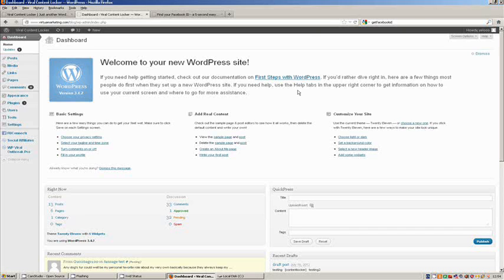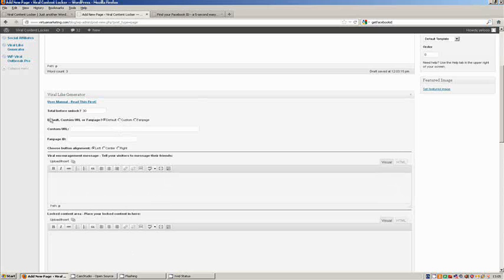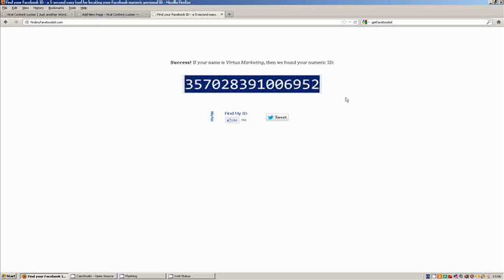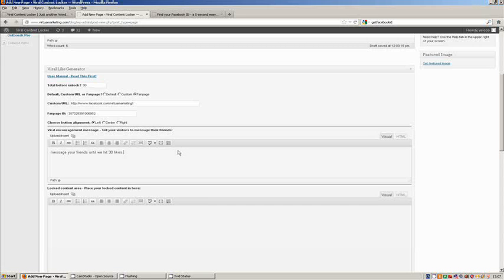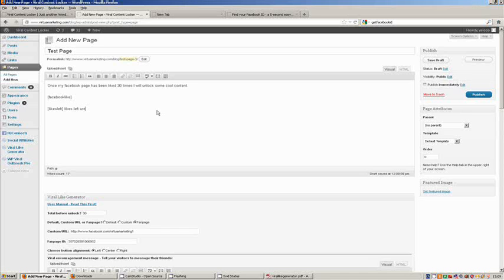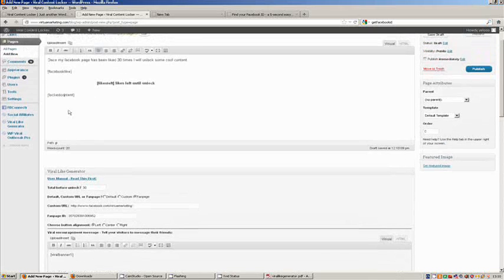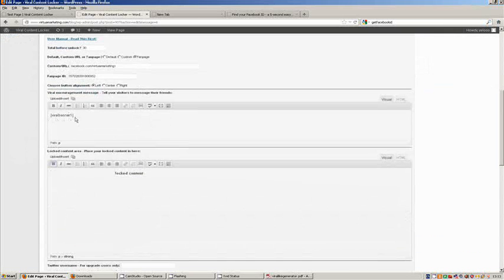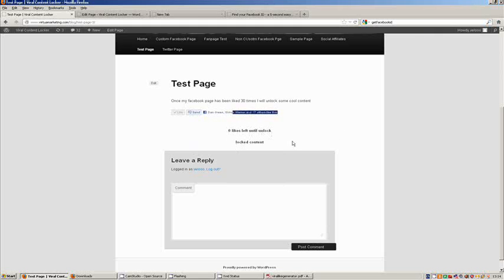Viral Like Generator Tutorial